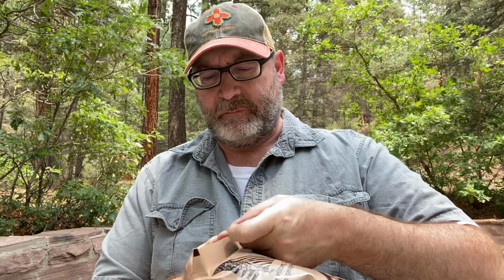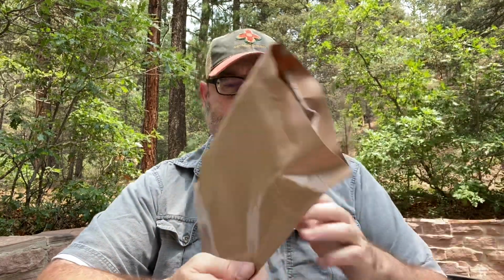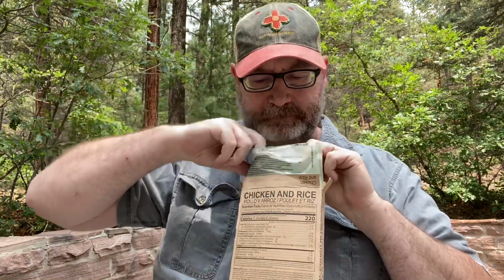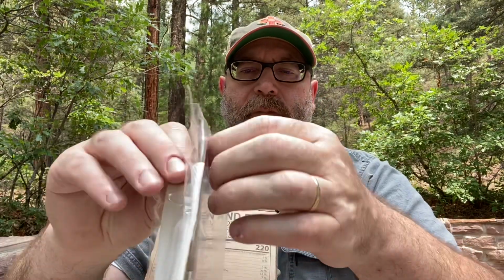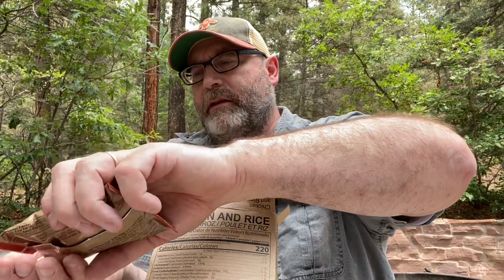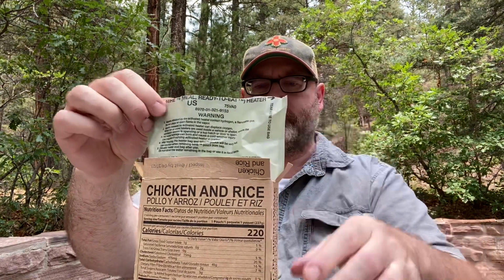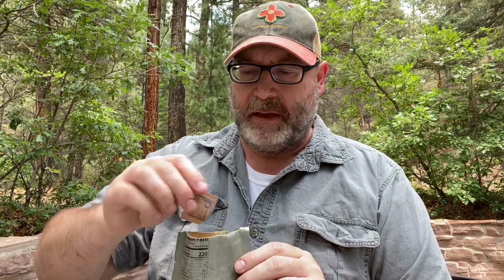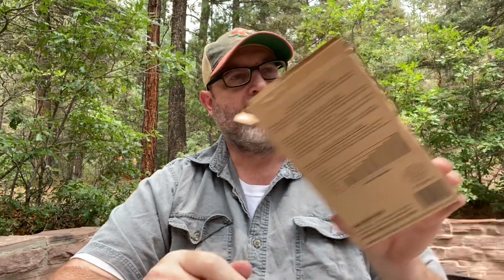Camping Food - MRE Review - White chicken and rice with vegetables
MRE Star Review White chick and rice with vegetables - I go through each component of the MRE and show you how easy it is to heat a quick meal in just a few minutes. Using each component of an MRE while camping, hiking or hunting will provide you with a large amount of calories, and the electrolytes needed.

0:00 chapter 1

5:00 chapter 2

9:30 chapter 3